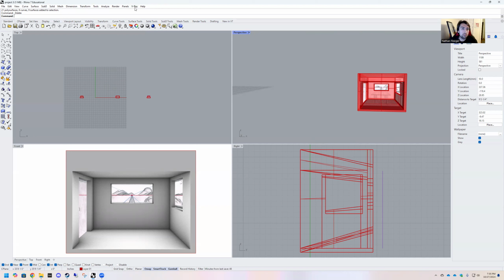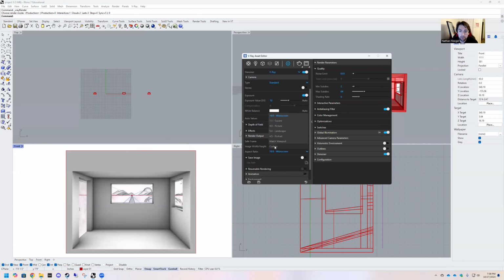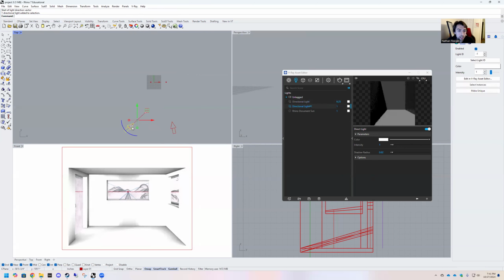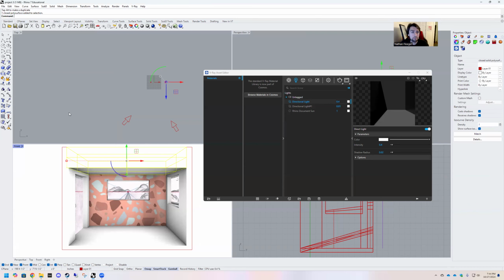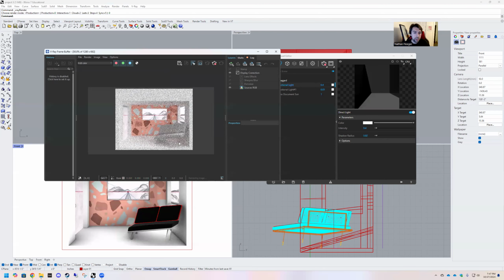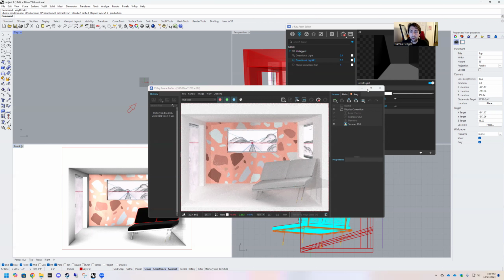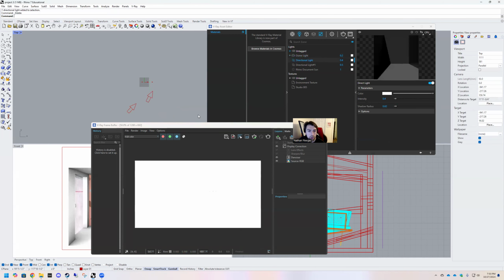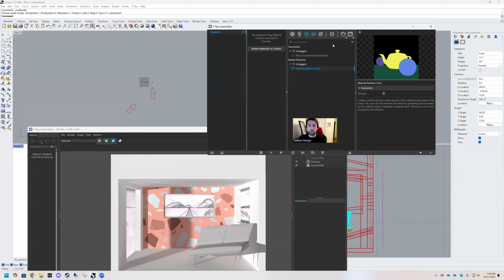INTRO TO VRAY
Here is a basic overview of VRAY